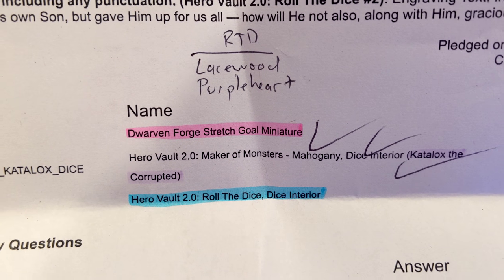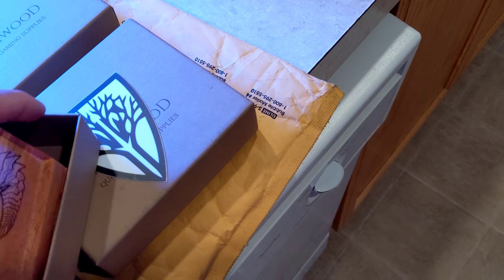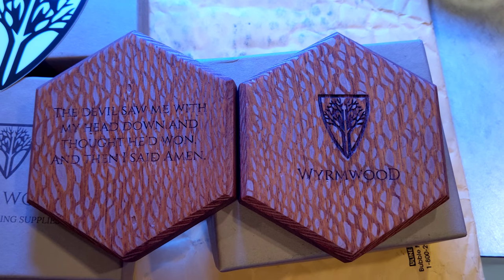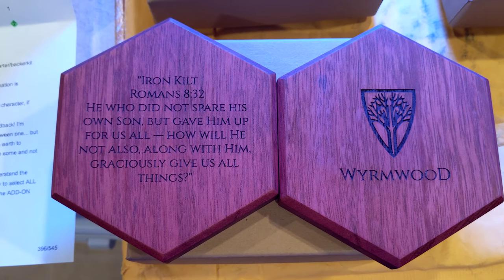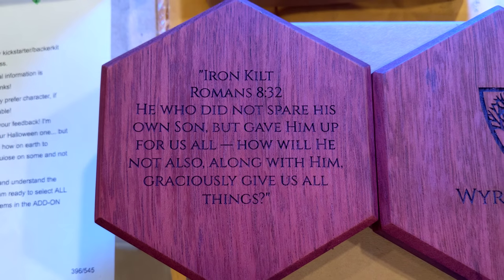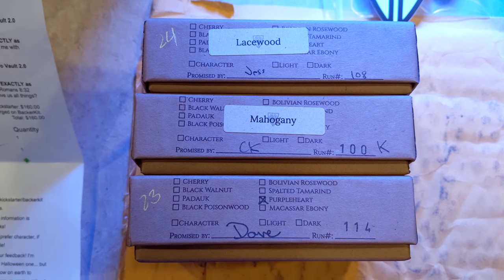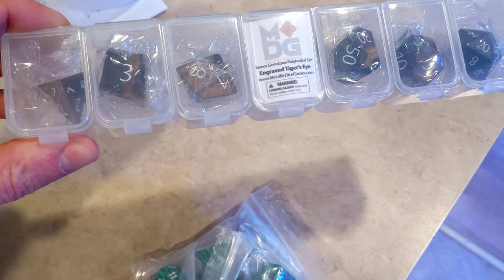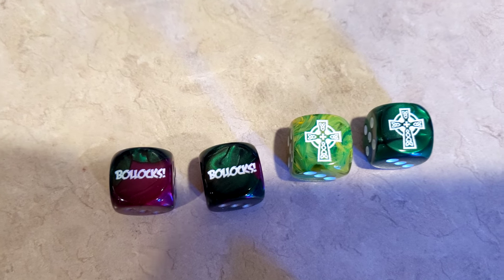Unboxing WyrmWood "The Wyrmwood Hero Vault 2.0"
WyrmWood unboxing
Kickstarter: The Wyrmwood Hero Vault 2.0